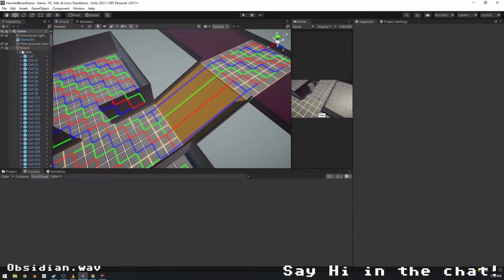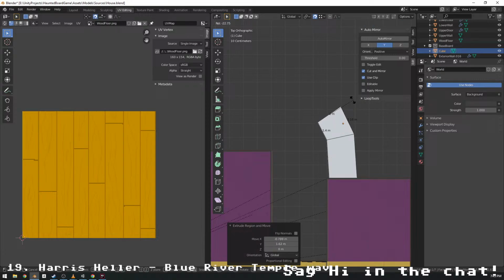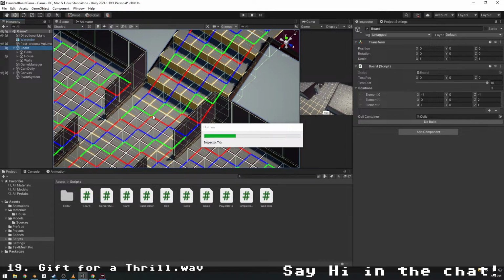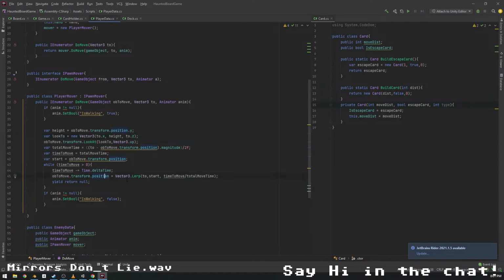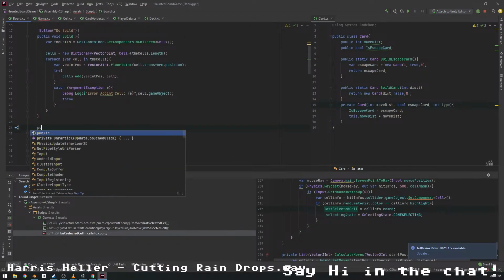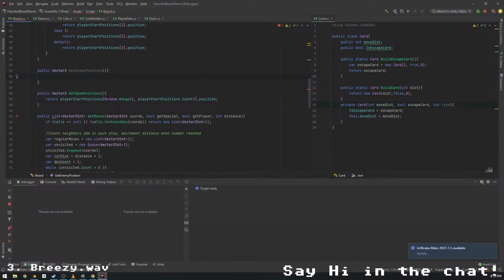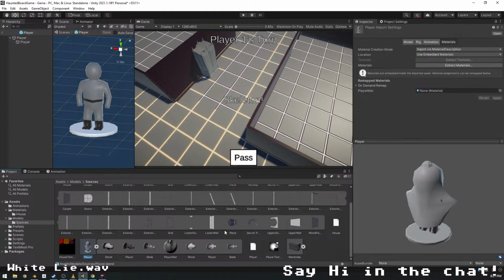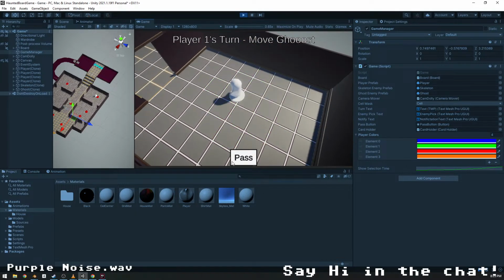Lets make a board game with Unity - Part 14 - More gooder?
Stream Starts - 2:50
Time to remove the slope connecting upstairs to downstairs and investigate a secret path. Did some debugging and added colors to the player models.